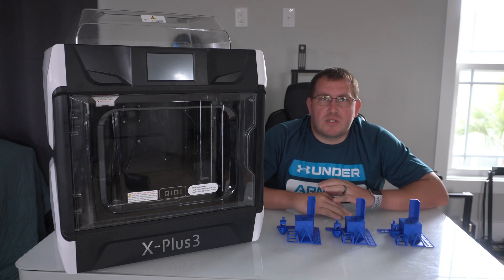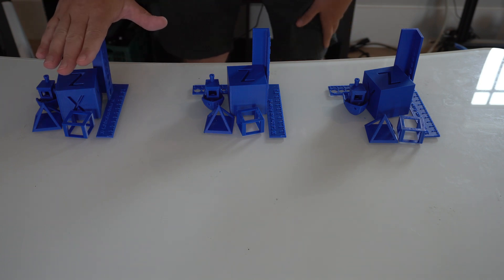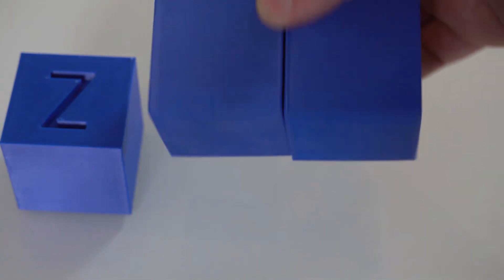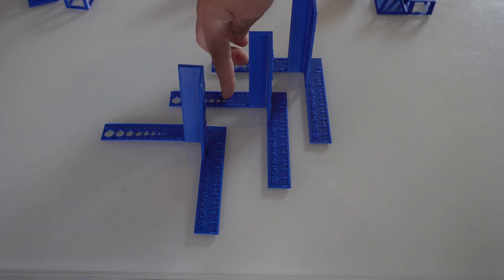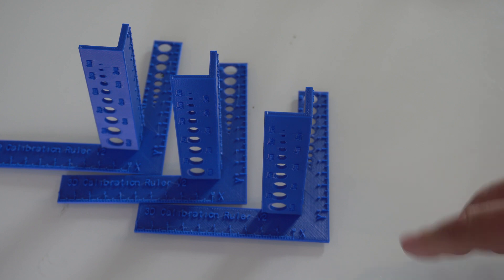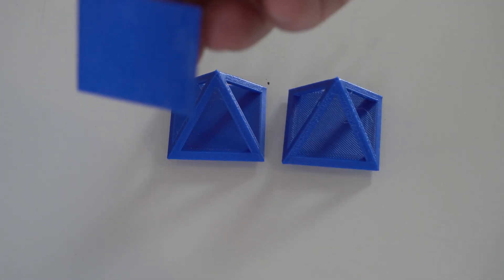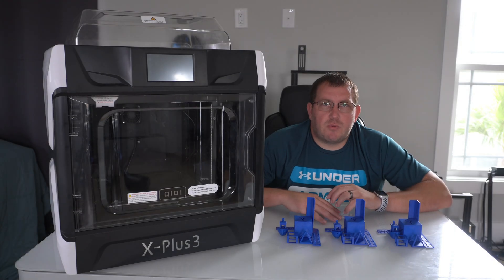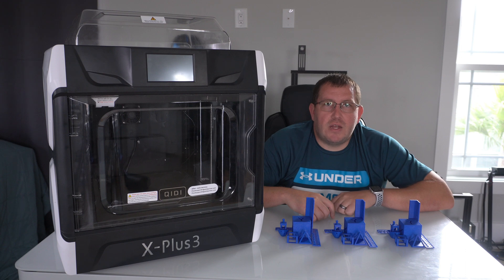Does a Enclosure Make a Difference for ABS?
After I released the video on the X-Plus 3 printer I had many people reach out asking if the enclosure really made a difference. In this video, I try to answer that using some comparisons that I printed.
I try to reply to all comments within 48 hours.

Recommended Hardware
X-Plus 3 on Amazon